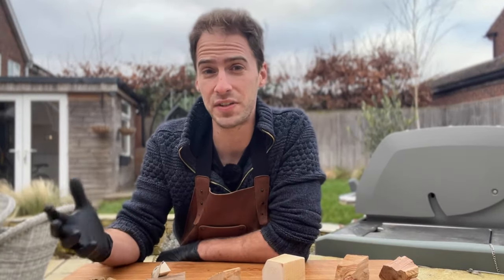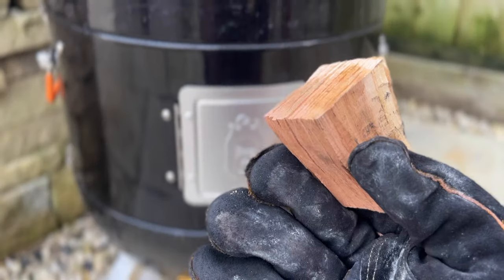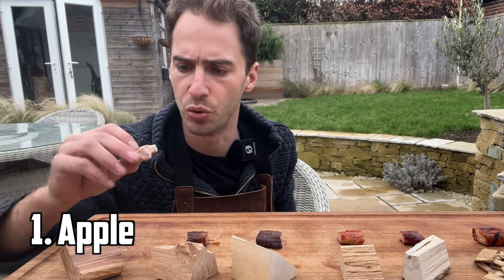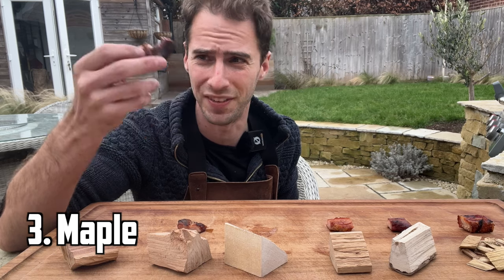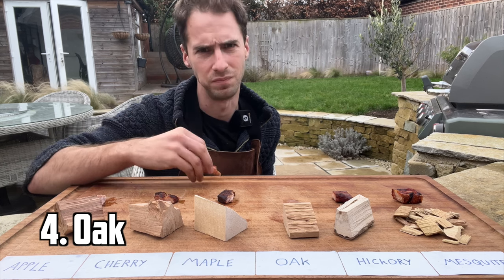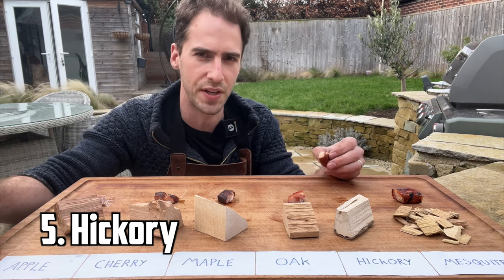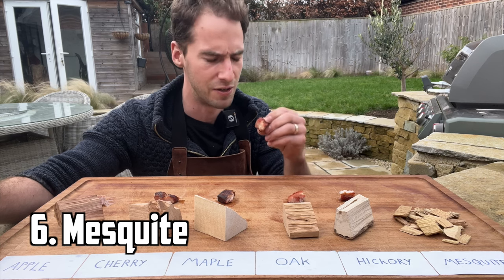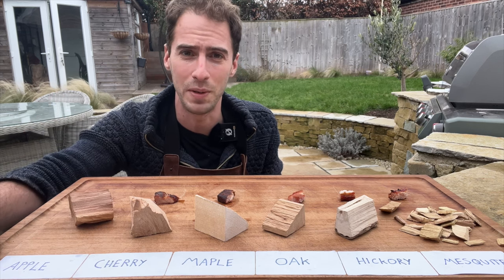Which BBQ Smoking Wood Tastes Best with Pork?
What's the best smoking wood for pork? In this six-way test, we put Oak, Maple, Cherry, Hickory, Apple and Mesquite to the test to find which wood brings out the best flavor in BBQ Pork and gives the perfect balance of smokiness and flavor.

Marcus explains the principles behind choosing the right wood to smoke meat and why you don't need to use those complicated pairing charts – you just need to understand the principles behind them. You can then pick and choose the best BBQ woods that are available to you to create delicious mouthwatering smoked pork, whether it's for ribs, pork butt or pork belly burnt ends.

*Question*
_Which smoking woods do you use or prefer the most?_

Hey 👋  I'm Marcus and each week I run an experiment testing something BBQ-related to help you level up your BBQ knowledge. From busting BBQ myths like _"If you're looking it ain't cooking"_ to injecting copper sulfate into chicken to learn whether dry brine outperforms wet brine, this show is for the barbecue nerds.

Table of contents:
00:00 Introduction
00:13 Smoker setup
00:23 Why I don't recommend pairing tables
00:59 Tasting Apple wood
01:14 Tasting Cherry wood
01:30 Tasting Maple
02:15 Tasting Oak
02:46 Tasting Hickory
03:04 Tasting Mesquite
03:40 Conclusion